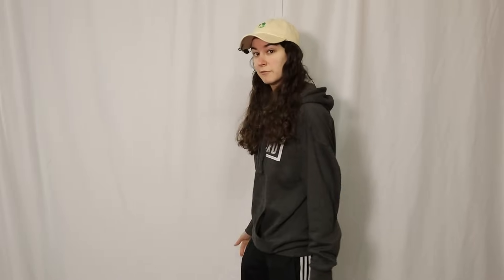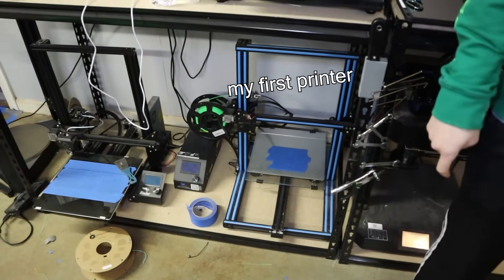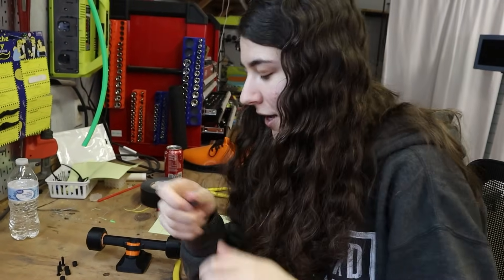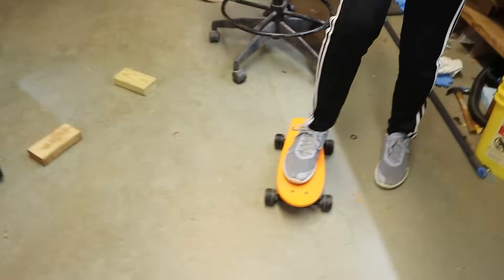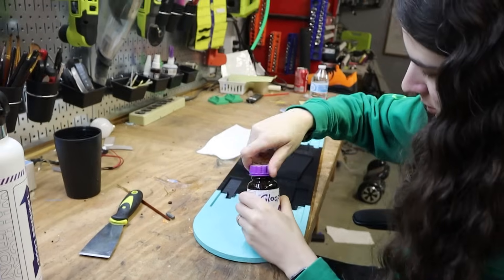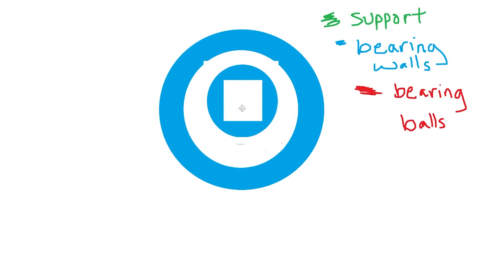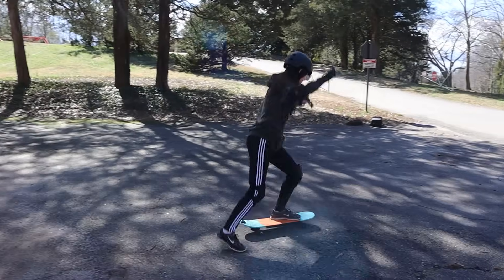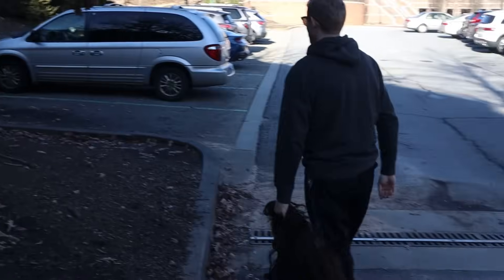100% 3D Printed Skateboard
~Socials~

Dan/ Imposter Emily: ​⁠​⁠@BuildDanielBuild